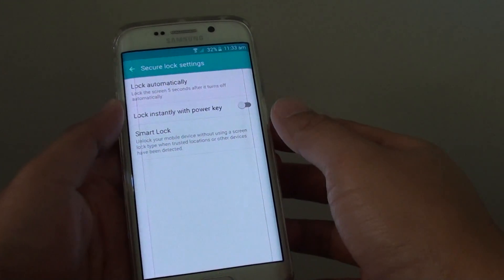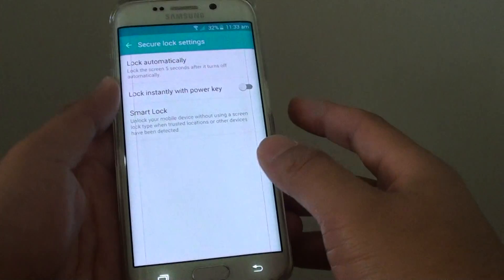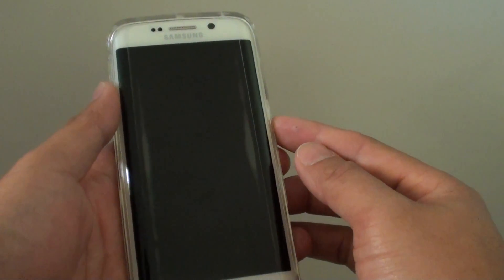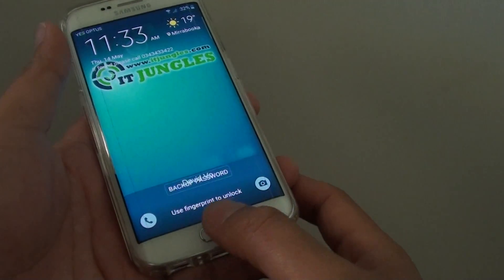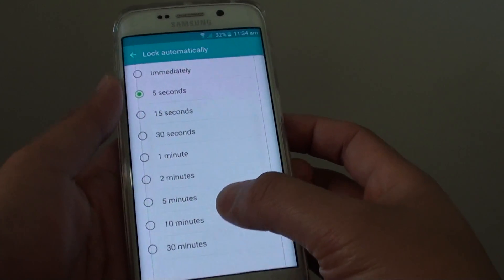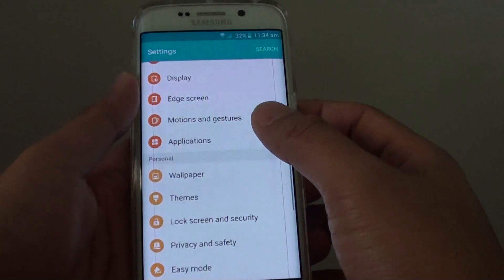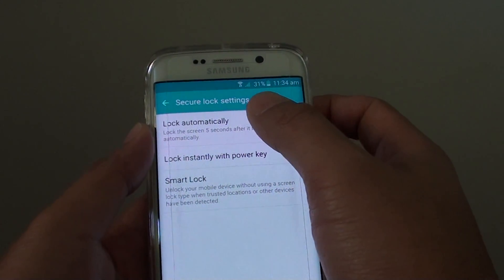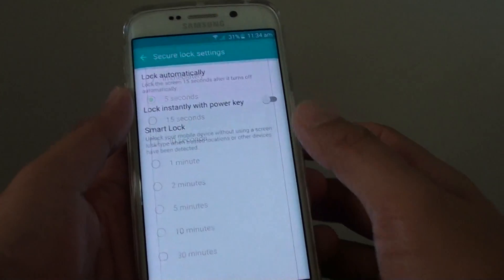Samsung Galaxy S6 Edge: How to Change Auto Screen Lock Time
Learn how you can change auto screen lock time after screen turns off on Samsung Galaxy S6 Edge.